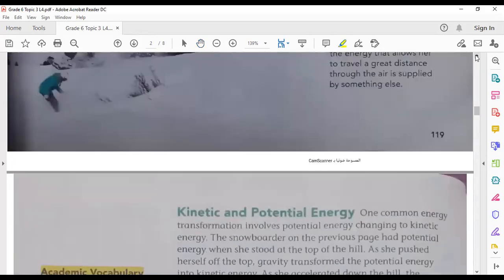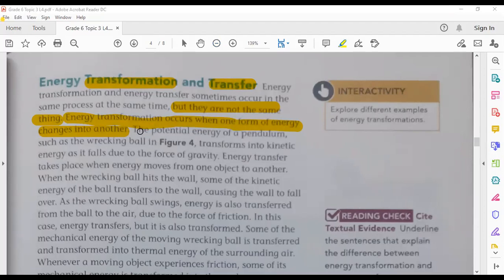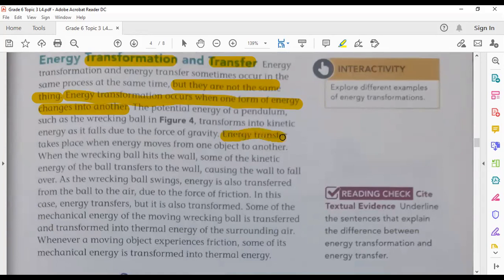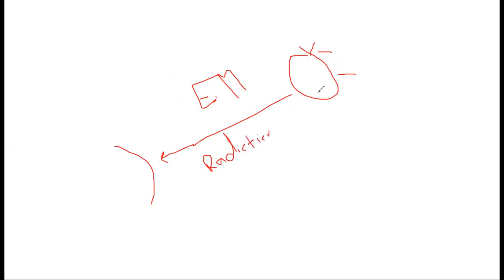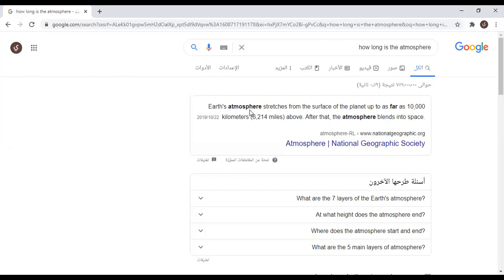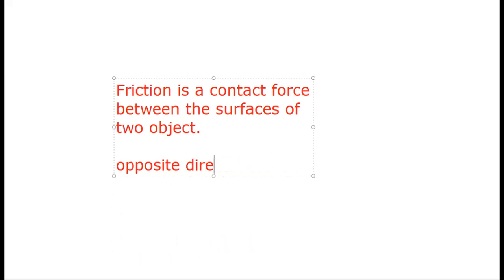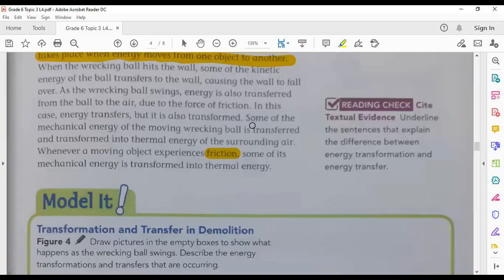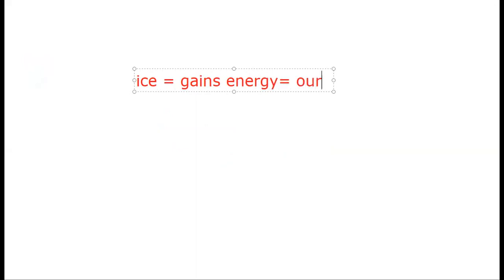Grade 6 Meeting 23/12/2020